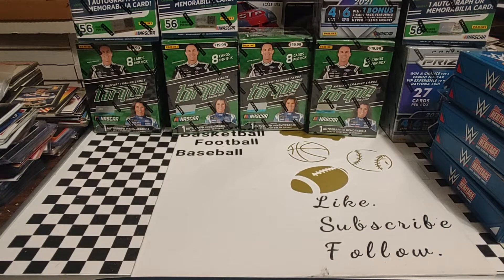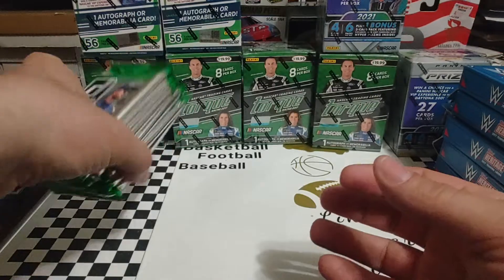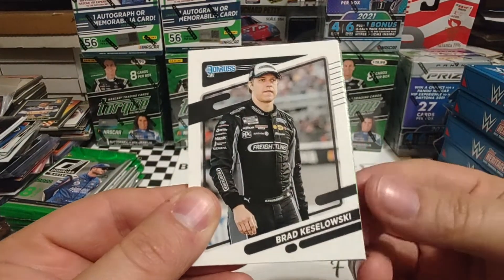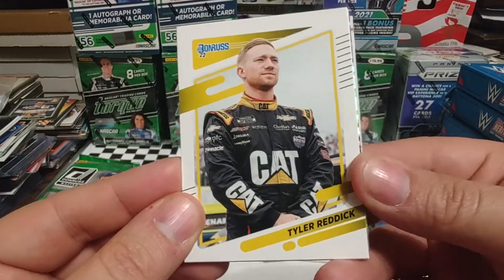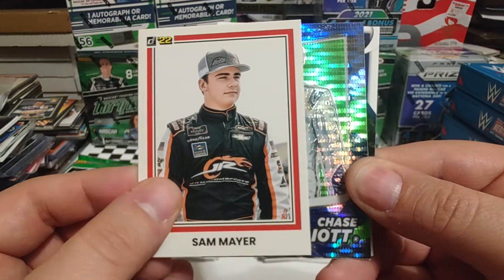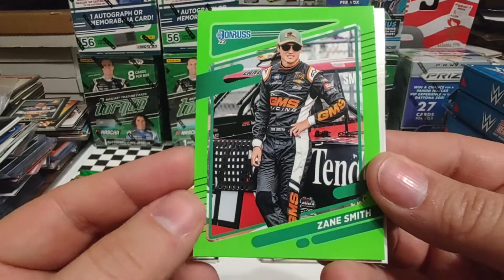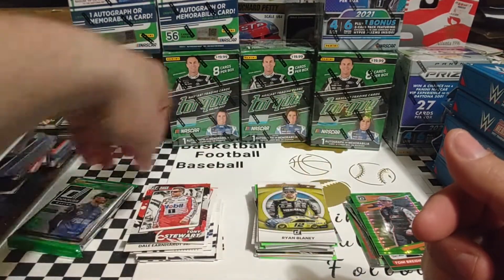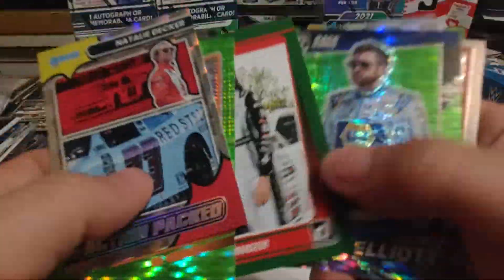2022 Panini Donruss Nascar racing blaster box rip Toni Breidinger green /99 and other great inserts